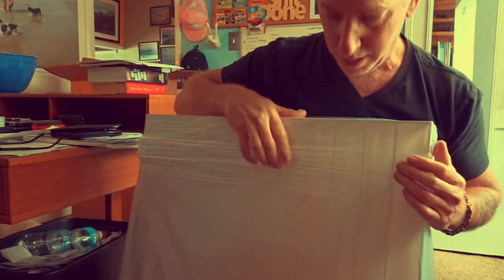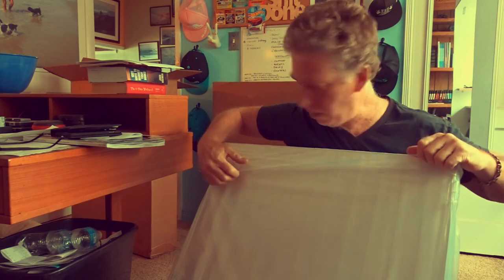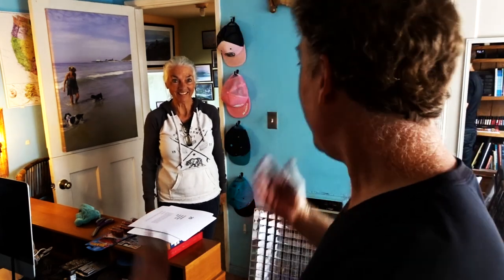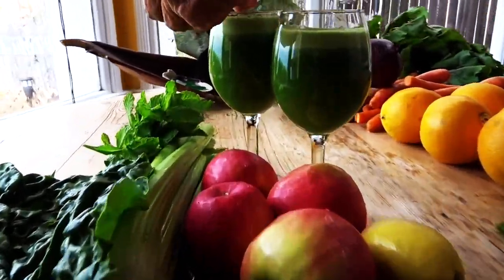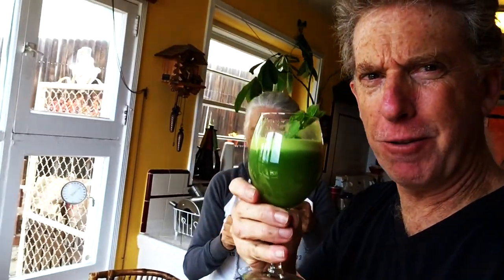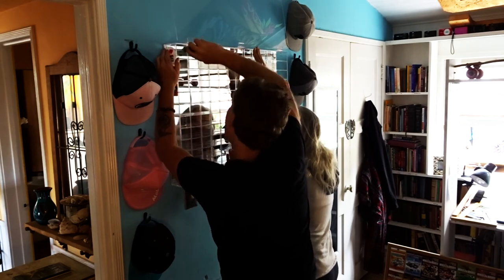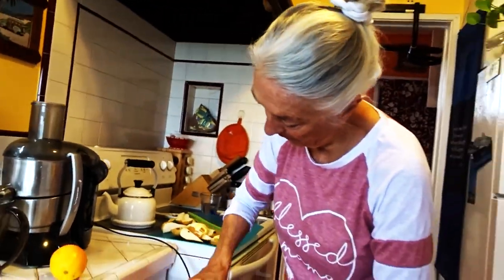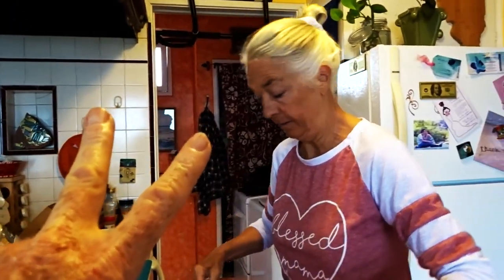UNBOXING CARNEY PLASTICS COLLECTORS CASE FOR HOT WHEELS - FIREBALL MALIBU VLOG 791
- UNBOXING CARNEY PLASTICS COLLECTORS CASE FOR HOT WHEELS - FIREBALL MALIBU VLOG 791 - Fireball unboxes two packages from CARNEY PLASTICS. Hot Wheels Collectors Cases. But at the same time... does the Juice Thang.